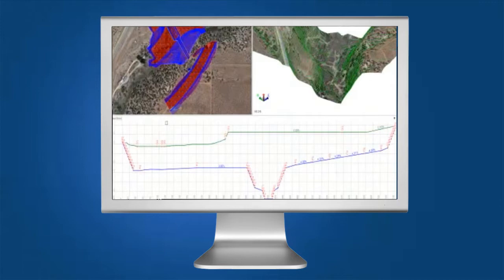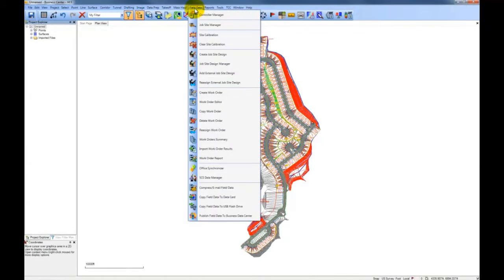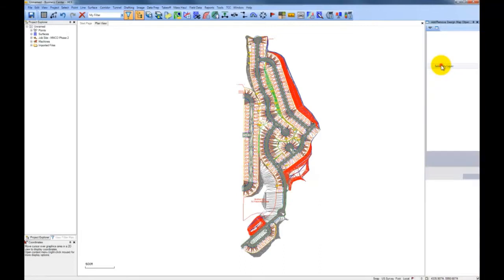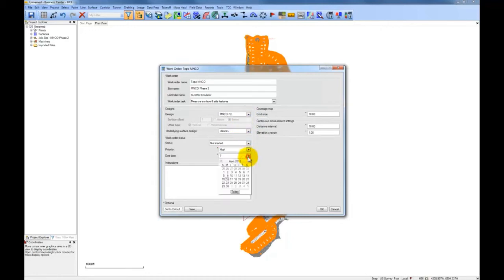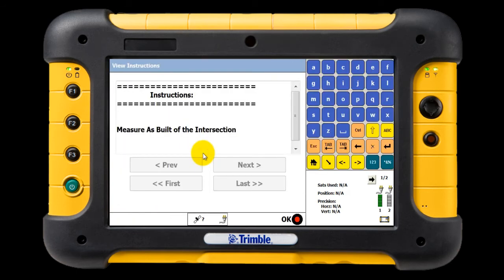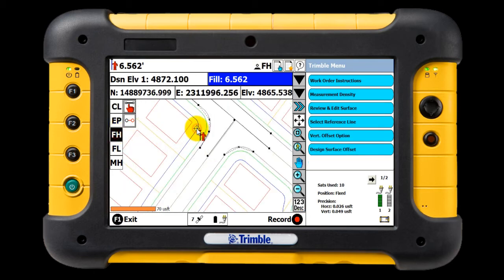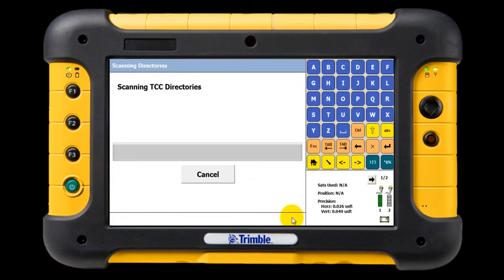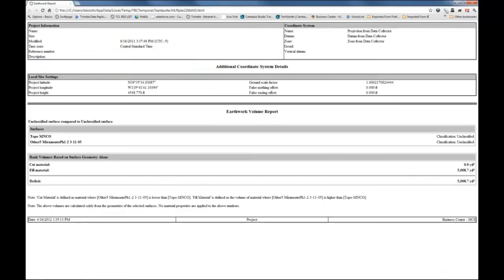Business Center - HCE_Data Management.mp4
Trimble makes transferring data from the field to the office easy with wireless data syncing. Reduce drive-time to the field, and make sure your machines and people have current information, all with out leaving your desk.